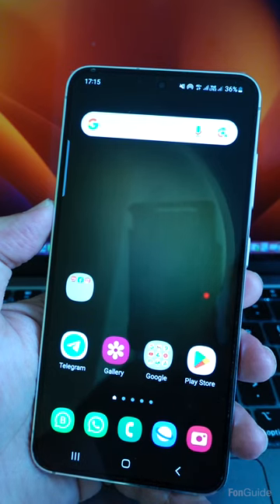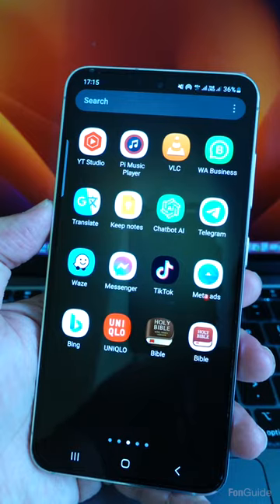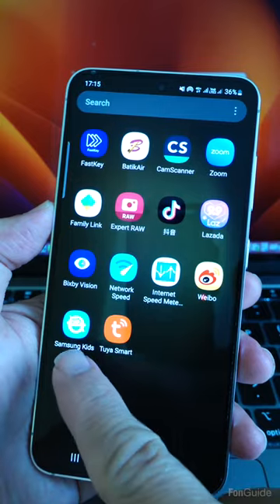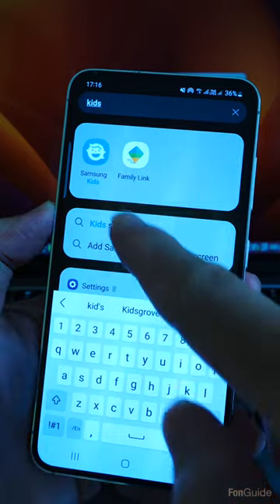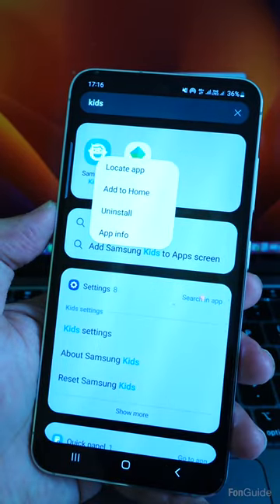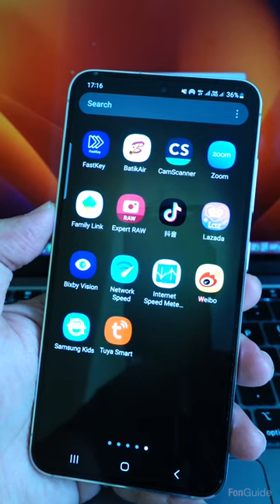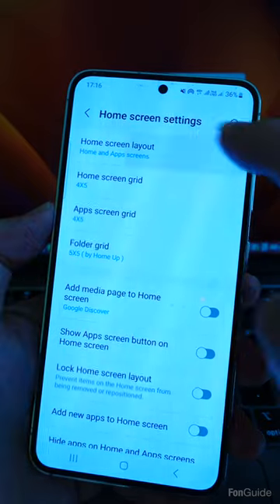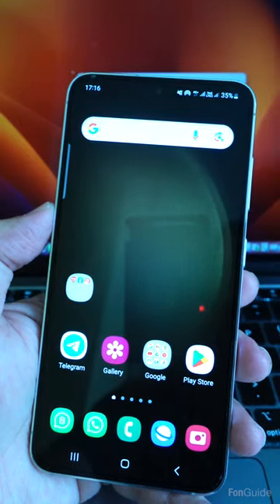How to locate an app on the Samsung Galaxy phone?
In this video, you will learn how to locate an app that's buried on your Samsung Galaxy phone.

Q&A: How to locate an app on the Samsung Galaxy phone?

Other links:
Samsung Galaxy phone Q&A (English)